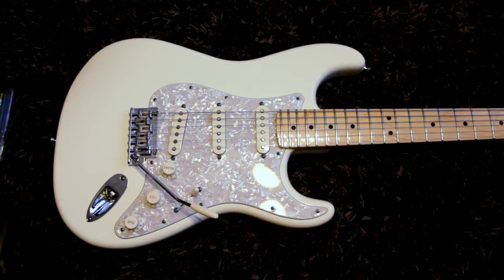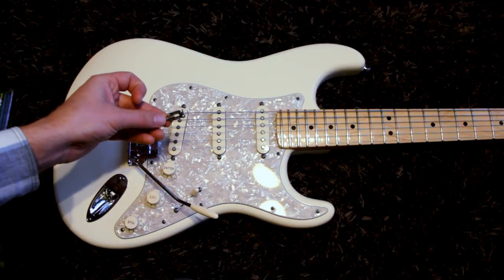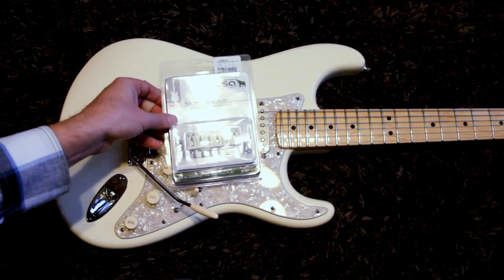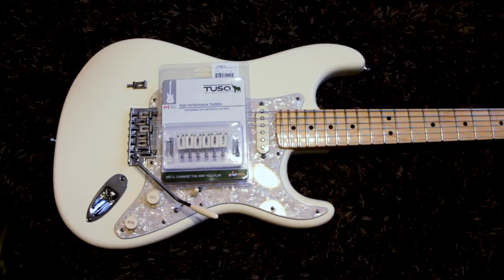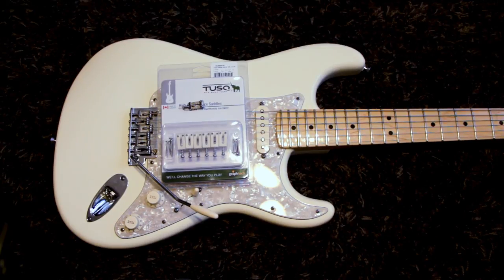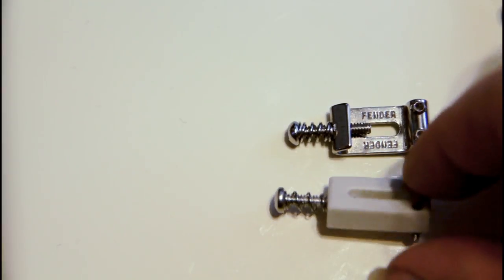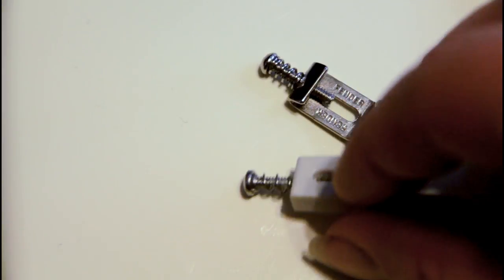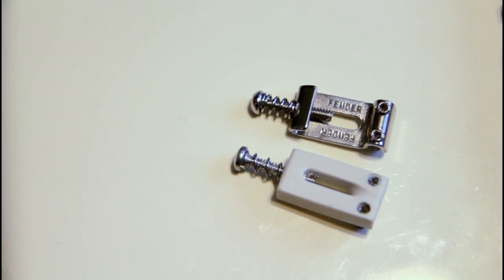Graphtech TUSQ Stratocaster Guitar Saddles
Check out this comparison between the graphtech Tusq saddles and the Fender bent steel saddles. Enjoy!